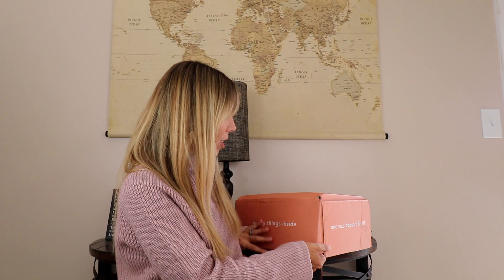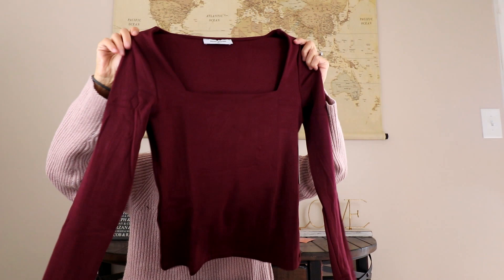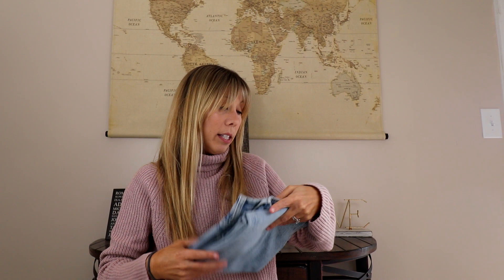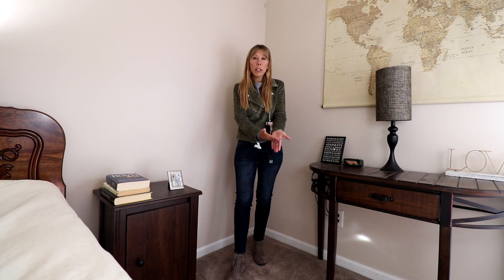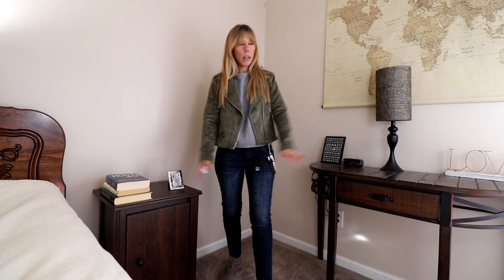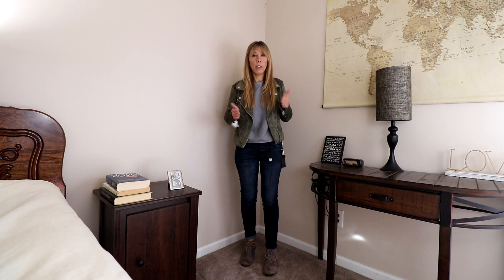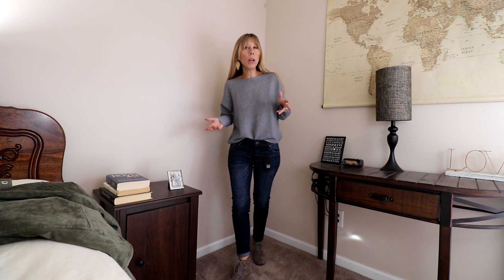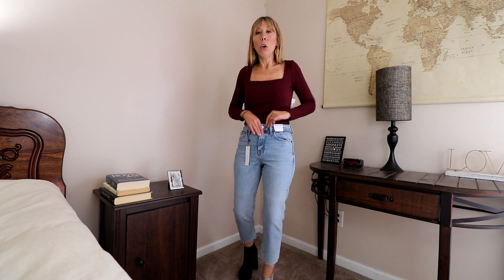Short Story Unboxing, Try on & Review | Fantastic Fall Pieces!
Guys, this petite styling service may provided me with one of my favorite boxes I’ve ever received! What do you think of these great fall pieces??

To try Short Story with the styling fee waived, then use my referral

Here's the deets on the service: They provide 5 clothing items for those of us that are 5'4" and shorter (I'm 5'2" FYI). They send you a preview of what they have picked out for you after you request a box and you are able to reject anything you don't want. There is a $25 styling fee that gets applied to anything you purchase. They carry sizes 000 - 16P.

Pieces in this box:
Petite Rib Knit Sweater by TAHARI - $42.65 - Kepy
Petite Raw Hem Crop Straight Leg Jeans by TOPSHOP - $58
Vegan Suede Moto Jacket by BLANKNYC - $98 - Kept
Chelsea Square Neck Long Sleeve Top by PETITE PRINCIPLE - $48 - Kept
Petite Boyfriend Jeans by KUT FROM THE KLOTH - $68